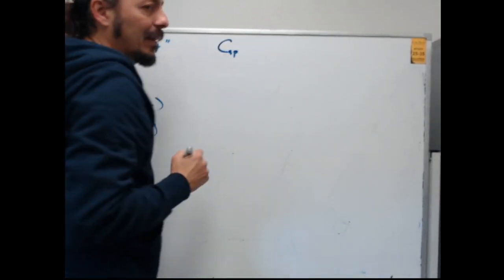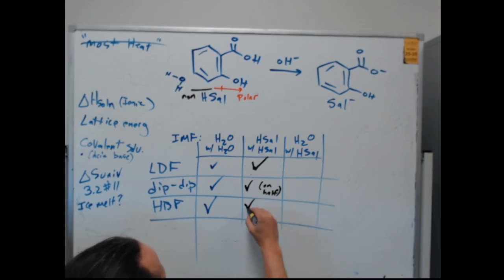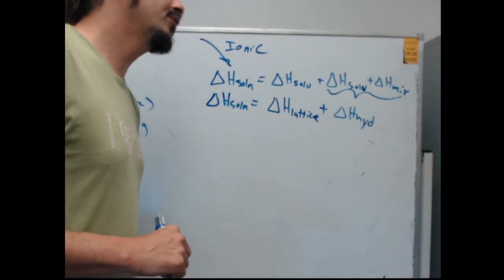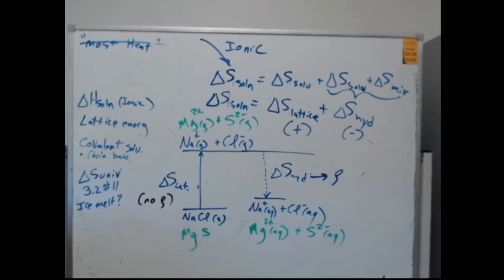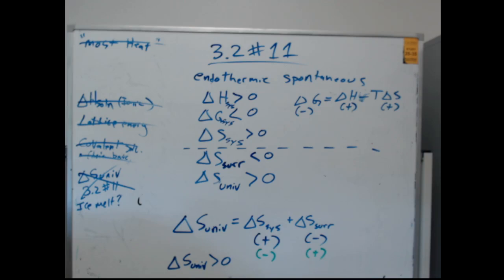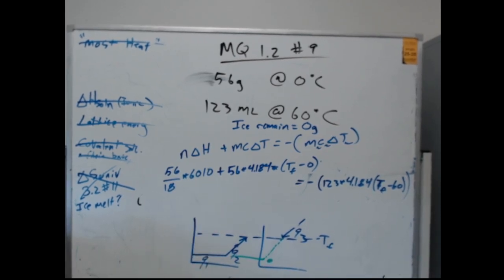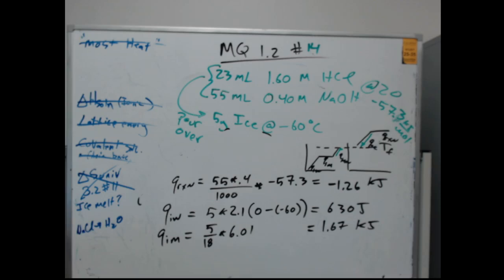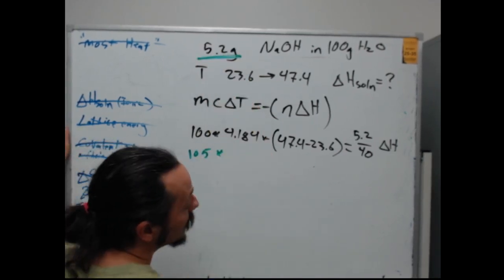Chem 125 OH week5w W2025